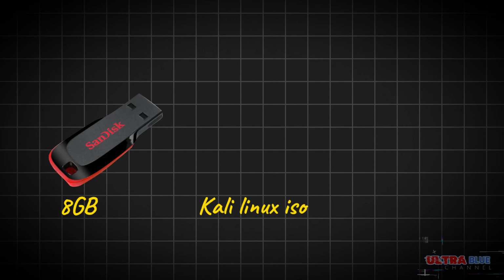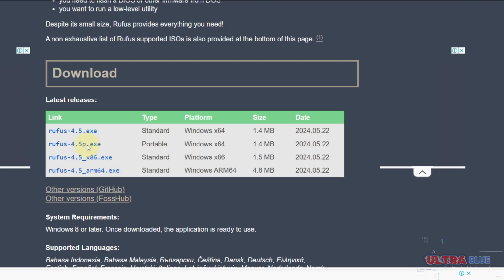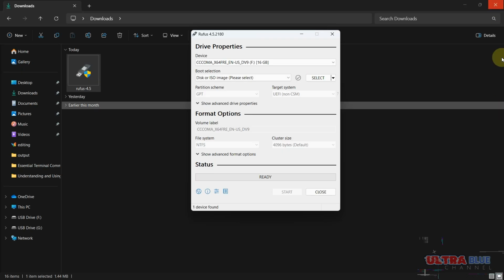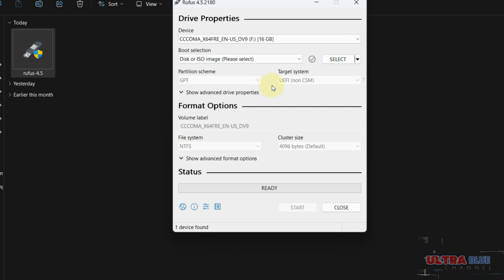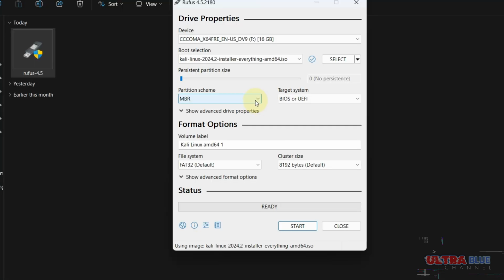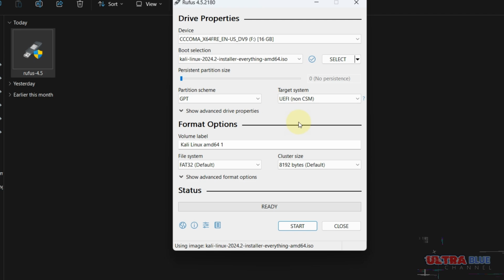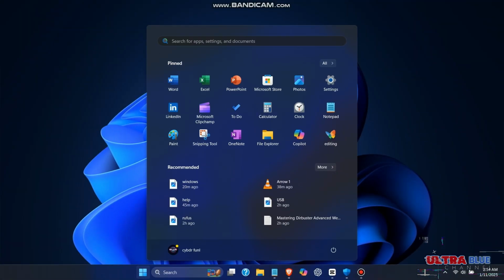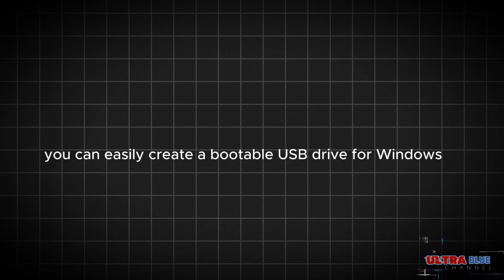Create a Bootable USB Drive for Kali Linux Beginner’s Guide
Welcome to the Ultra Blue tutorial by Dartoes—your ultimate guide to creating a bootable USB drive for Kali Linux! If you're eager to install Kali Linux and need step-by-step help setting up a bootable USB drive, you've come to the right place.

What You'll Learn:

1️⃣ Requirements: Gather everything you need to create a bootable USB drive for Kali Linux.
2️⃣ Downloading & Installing Rufus: Discover how to use Rufus—a free, lightweight tool recommended by Dartoes—to prepare your USB drive.
3️⃣ Making the Drive Bootable: Follow our comprehensive guide to turn your USB into a bootable device for installing Kali Linux.

By the end of this Ultra Blue and Dartoes tutorial, you'll have the skills to boot into Kali Linux effortlessly—whether you're exploring ethical hacking, penetration testing, or just diving into the powerful world of Linux.

Why This Matters:
A bootable USB drive is essential for installing Kali Linux, troubleshooting your system, and enhancing your cybersecurity skills. Let Dartoes guide you through the process with clear, beginner-friendly instructions.

Timestamps:
0:00 - Welcome and Overview
0:25 - Requirements for Creating a Bootable USB Drive
0:40 - How to Download and Install Rufus
1:12 - Steps to Make the USB Drive Bootable with Kali Linux
3:30 - Testing and Booting into Kali Linux